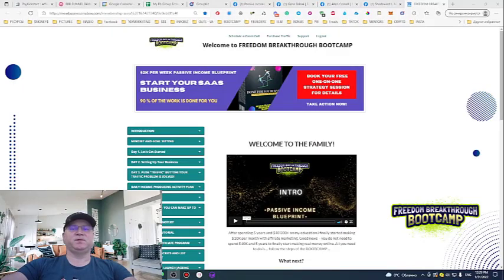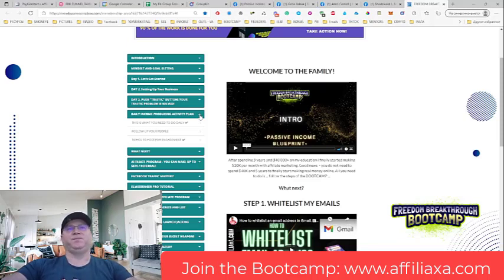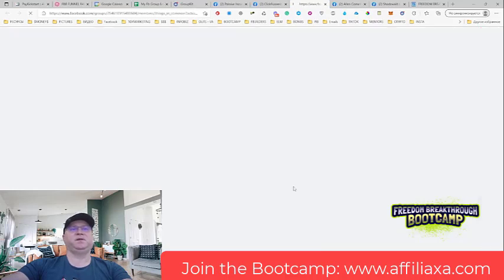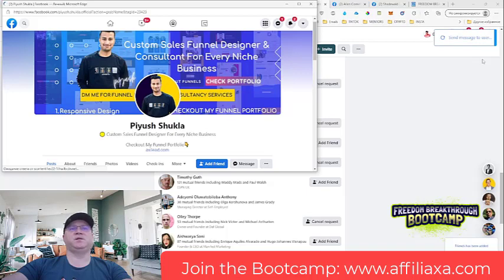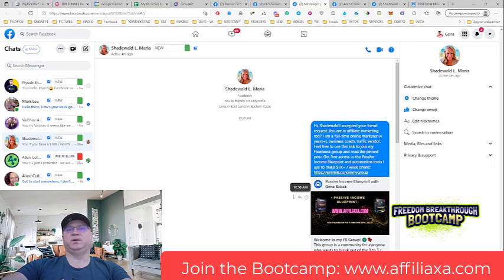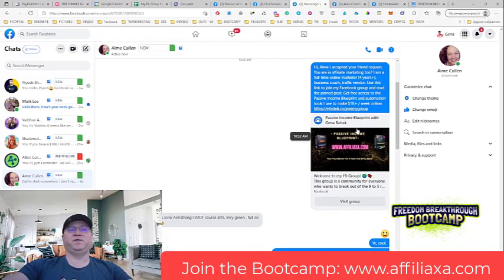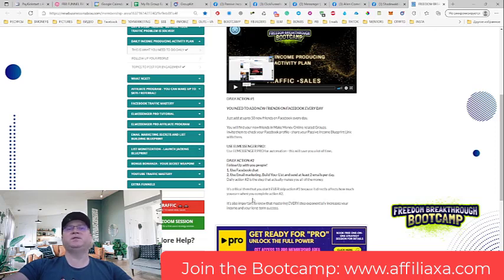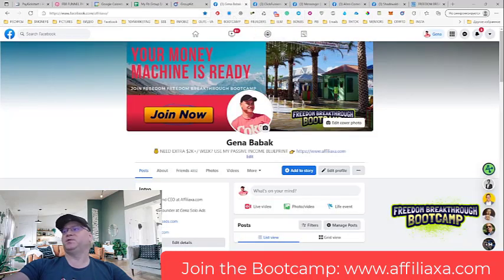How to make sales with affiliate marketing? AFFILIAXA and 𝙁B 𝘽𝙤𝙤𝙩𝙘𝙖𝙢𝙥 with Gena Babak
Watch this video to see how you can start making sales with affiliate marketing using done for you affiliate marketing business - AFFILIAXA.

Watch this video to learn what you need to do daily to make sales daily.
You do not need to spend $40K and 5 years to finally start making real money online (like I did).
Join FREEDOM FREEDOM BREAKTHROUGH BOOTCAMP!
Your Automated Money Machine Is Ready For Activation!

All you need to do is ... follow the steps of the BOOTCAMP ...

📌Skype  ➜ gennadiy3881